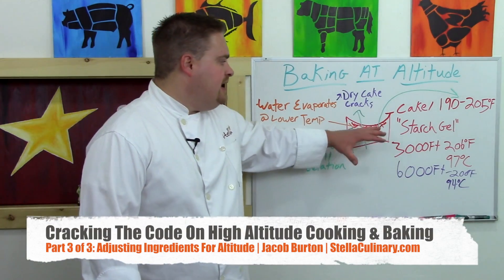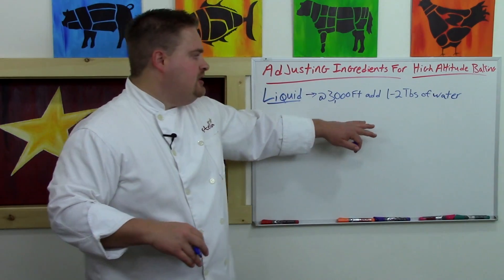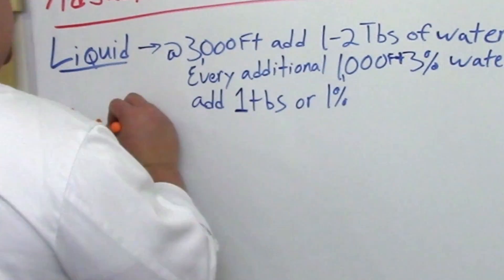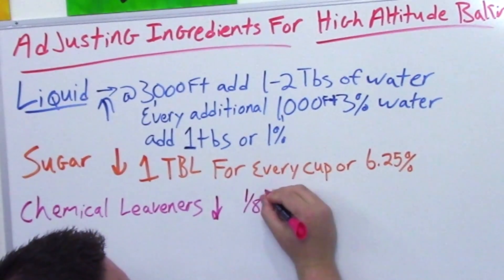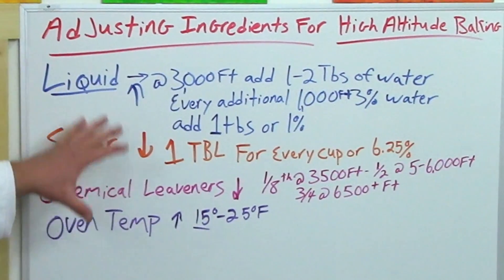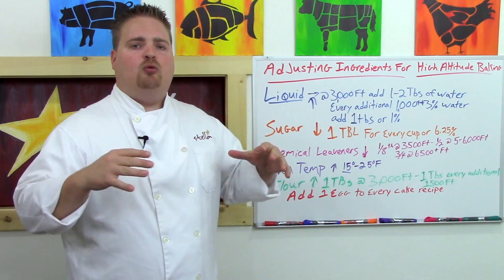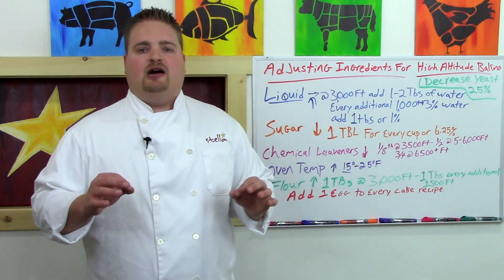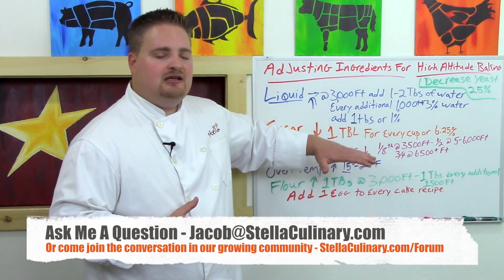High Altitude Baking Pat 3 | Adjusting Recipes And Ingredients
Watch the full three part series and read the corresponding show notes by going

In our previous two videos, we talked about how atmospheric pressure effects the boiling point at altitude, and why faster evaporation causes cakes to fall, crack, and dry out.

In this video, we finish our high altitude cooking and baking series with a discussion on how to adjust recipes for high altitude baking success. To make sense of the percentages given, you should have a firm understanding of the baker's percentage.

LIQUID

Because liquid will evaporate faster at altitude, here's some adjustments you may need to make...